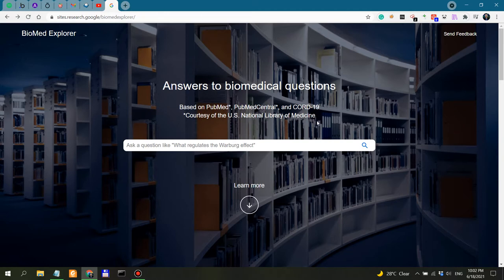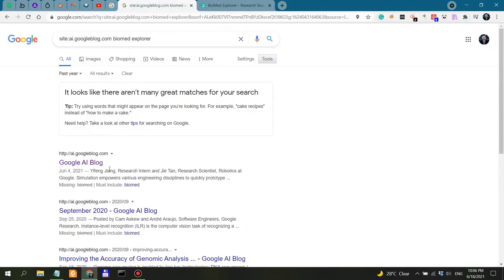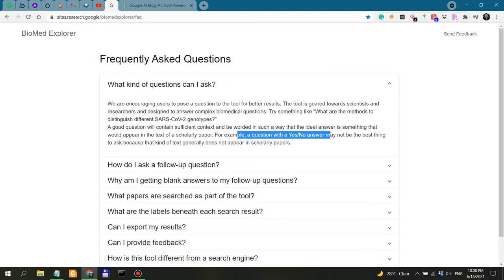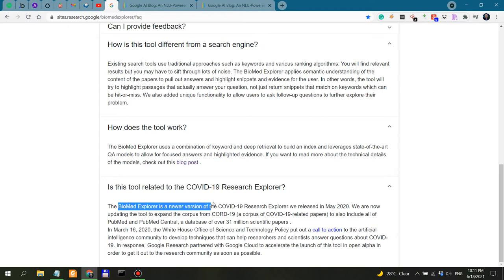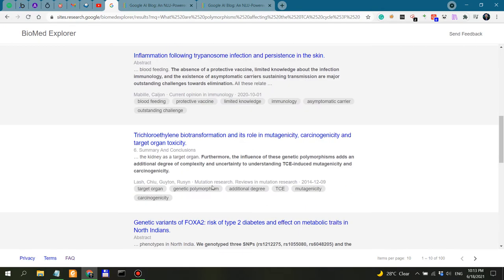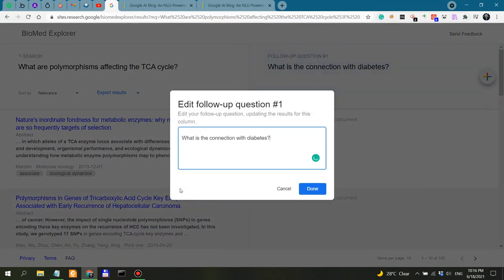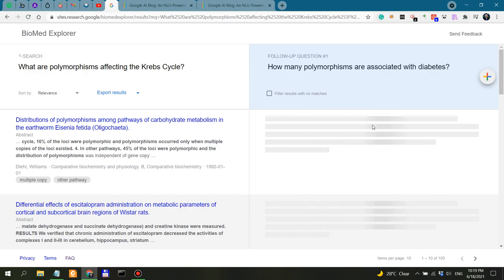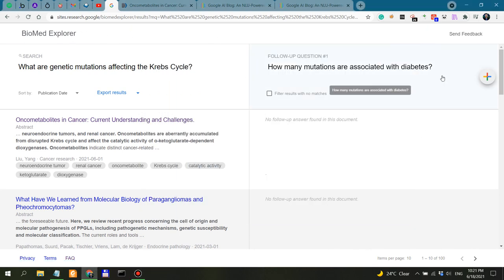Biomed Explorer by Google - A Researcher's AI Playground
Biomed Explorer has gone under the radar, despite the fact that it's an amazing tool for researchers. Here's my quick take on it.